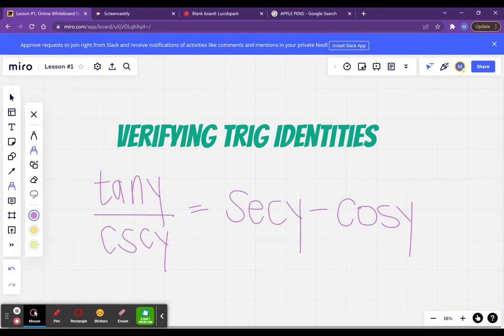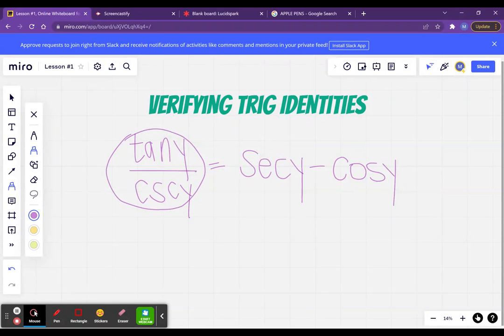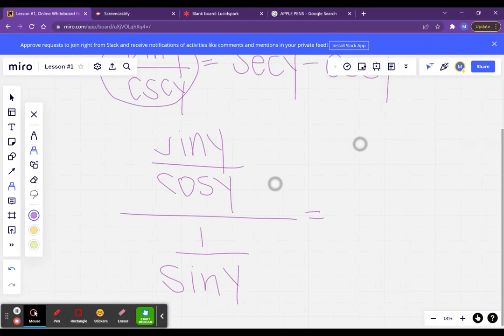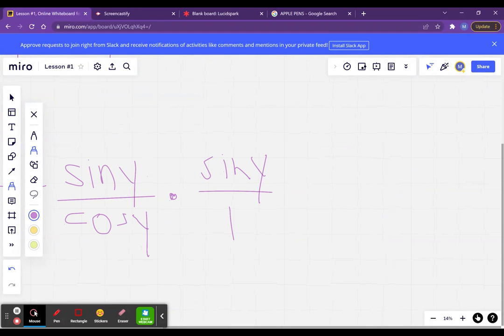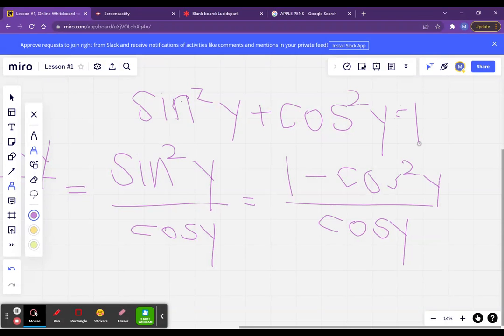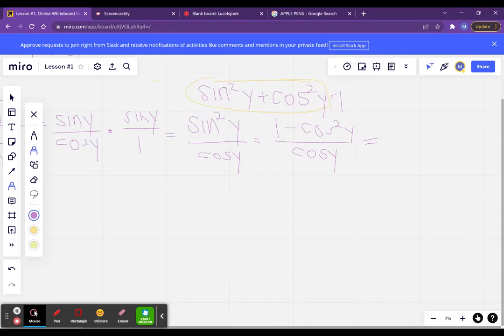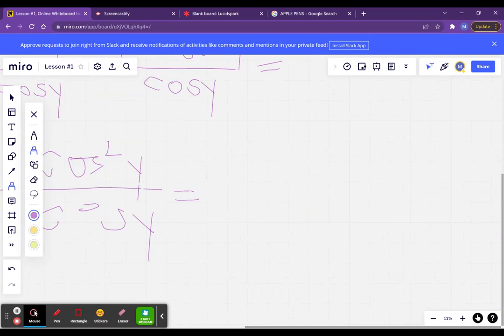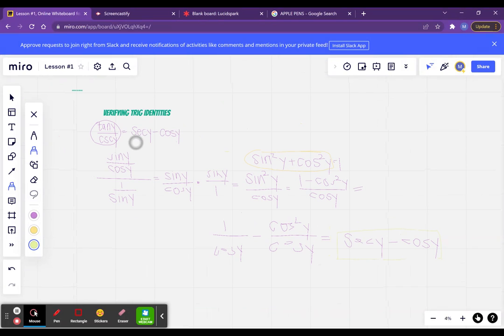Lesson #1: How to Solve Trig Identities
In this video, I will be teaching how to verify a trig identity by making one side of the equation equal to the other.